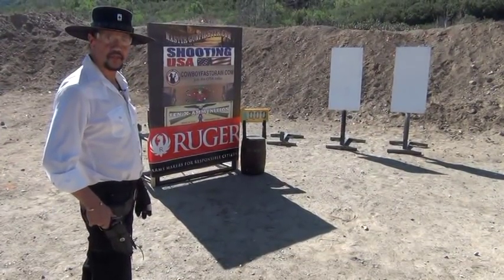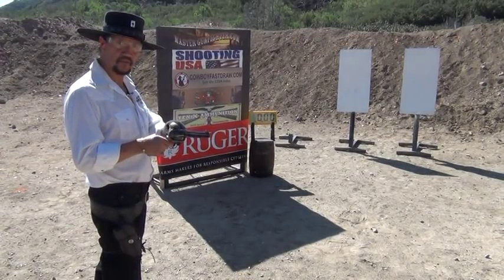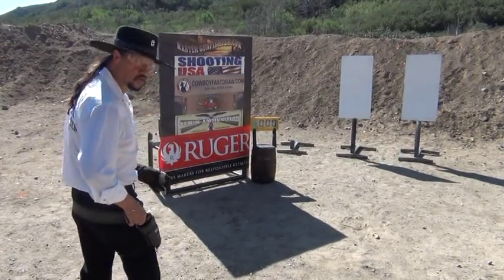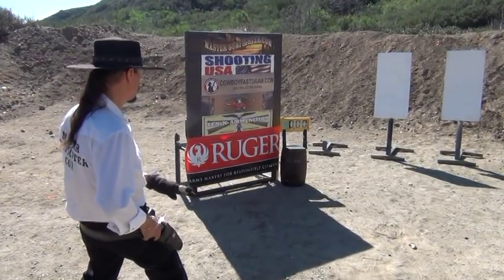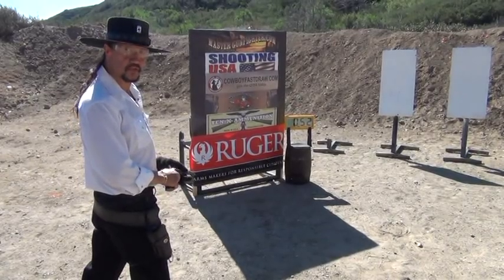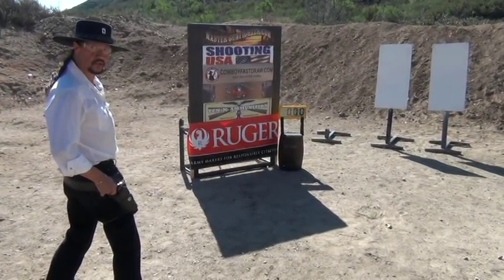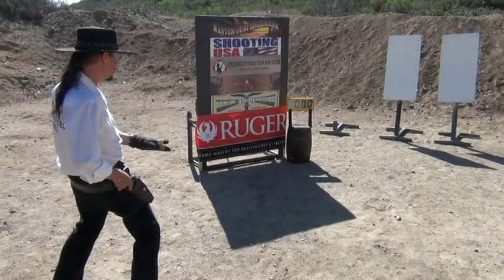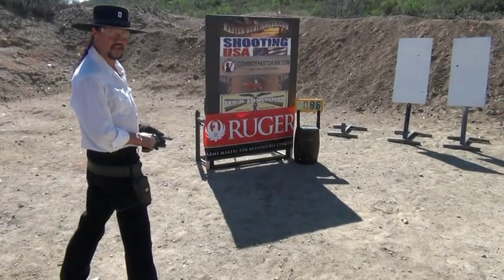How Fast Will A Single Action Gun Fire? - Cisko Master Gunfighter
Single action speed shooting double taps.